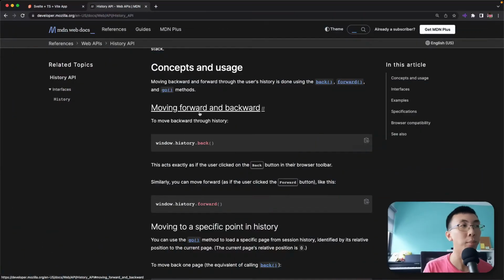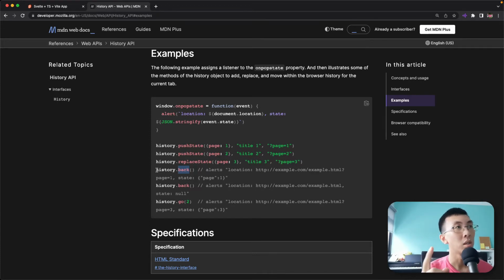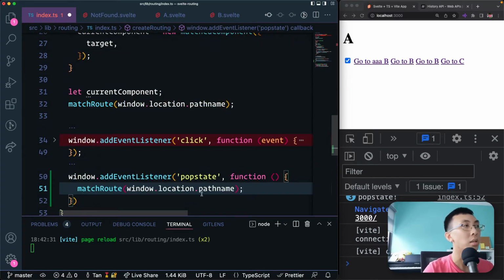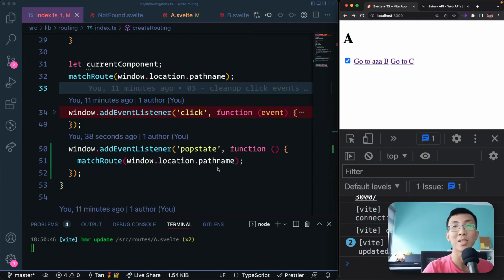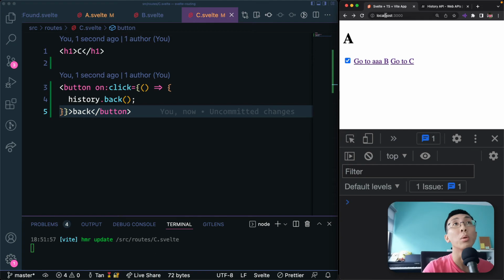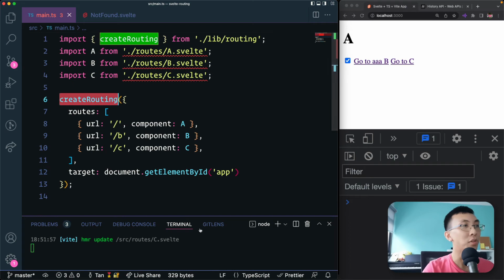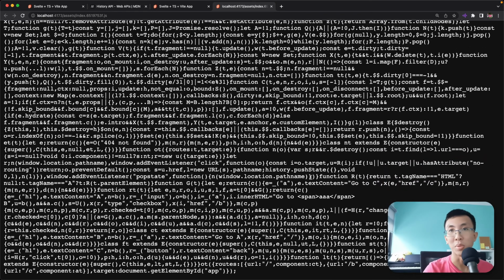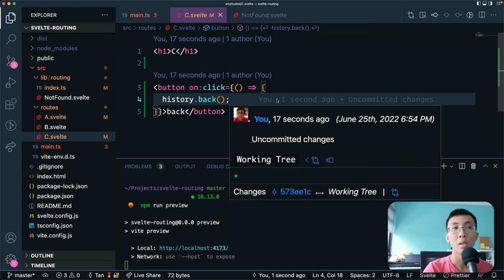Listens to the back event [4/21]